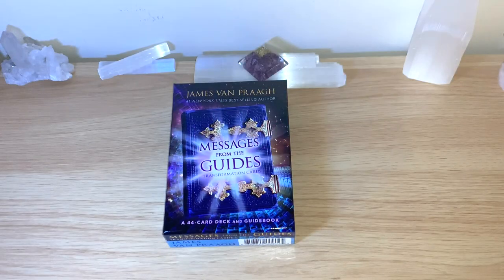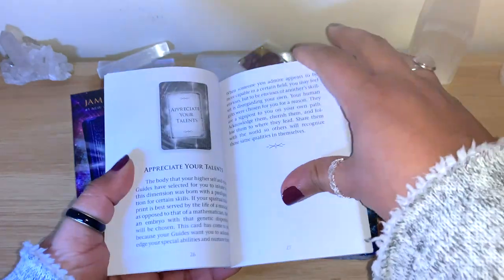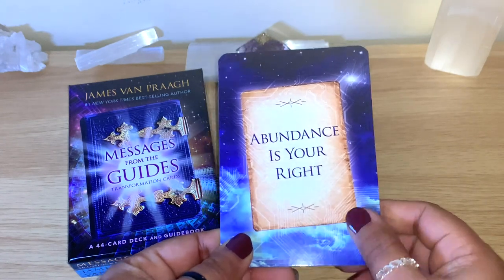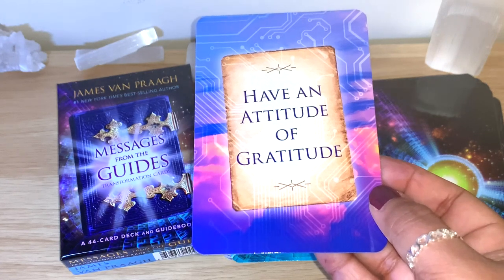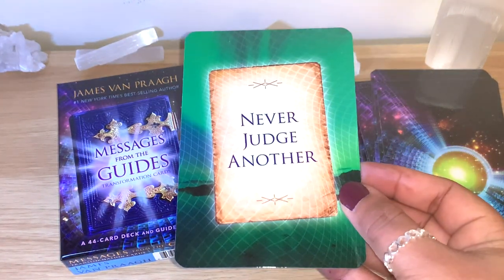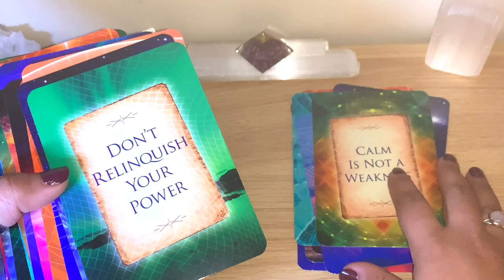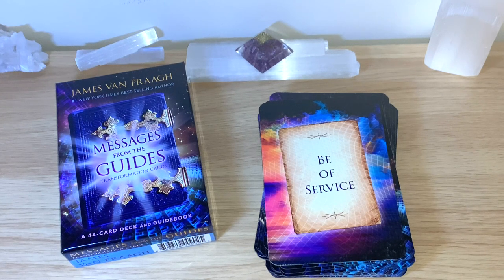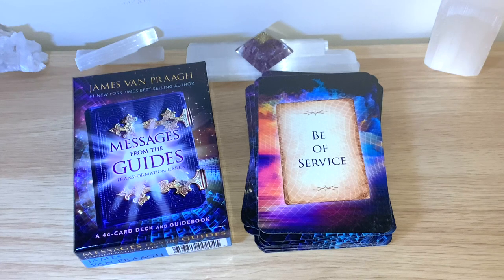✨Messages From The Guides ✨ Reading, Flip Through & Review!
💖 Cards used for this video:
- Messages From The Guides Transformation Cards
- Author:  @vanpraaghdotcom
- Dimensions: 10 x 3.6 x 13.8 cm
- Publisher: Hay House Inc